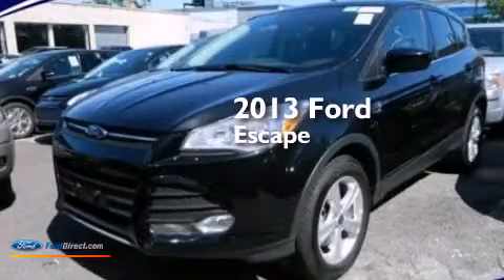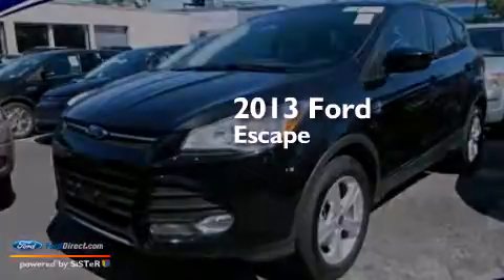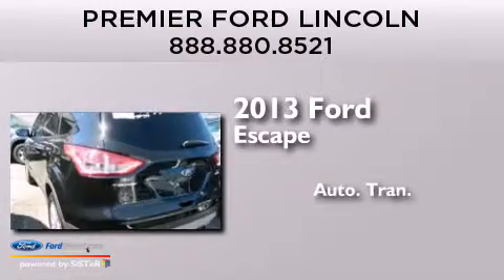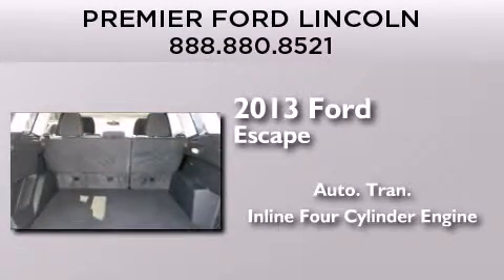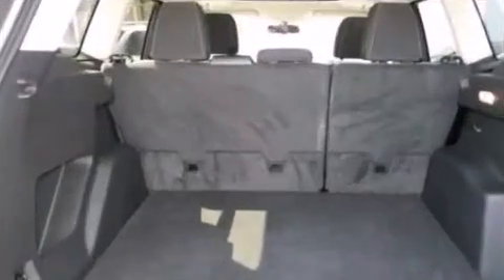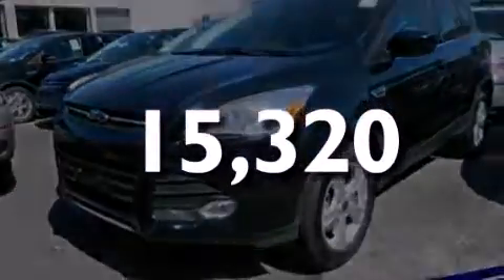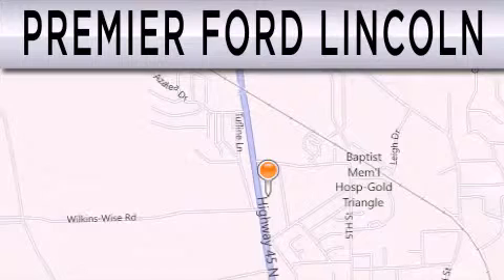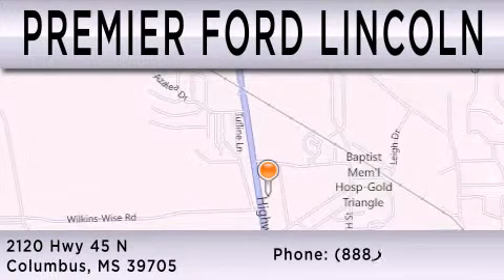Pre-Owned 2013 FORD ESCAPE Brooklyn NY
We have been honored to serve the Brooklyn NY area , we promise that your experience at our dealership will exceed your expectations ! Year : 2013 Make : FORD Model : ESCAPE Engine : 1.6L I4 16V GDI DOHC TURBO Trans . : 6-SPEED AUTOMATIC Exterior : BLACK Miles : 15,320 Interior : BLACK Stock : 7673 Premier Ford Inc Glenwood Road Brooklyn , NY 11234